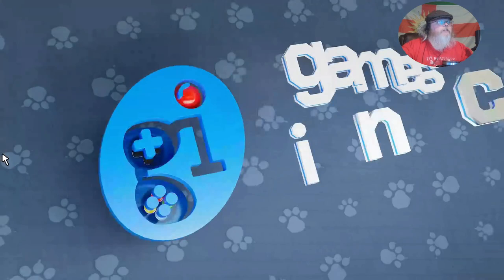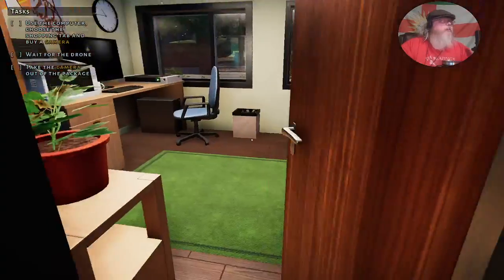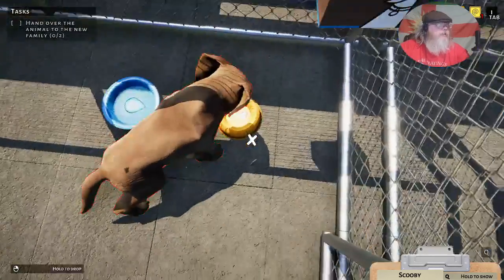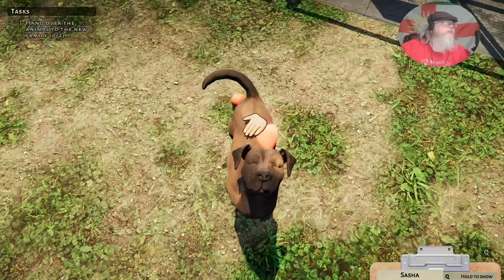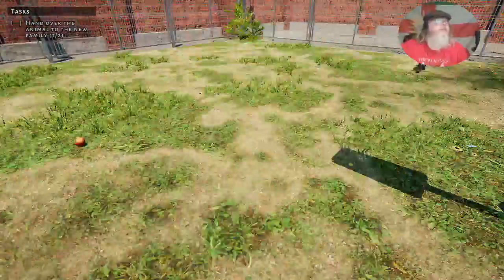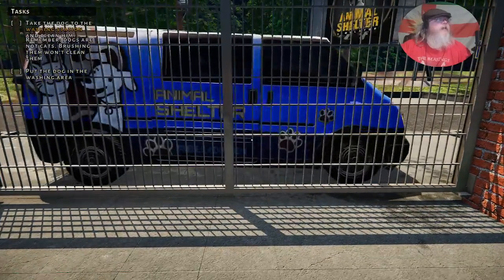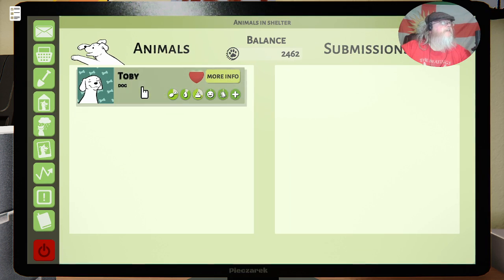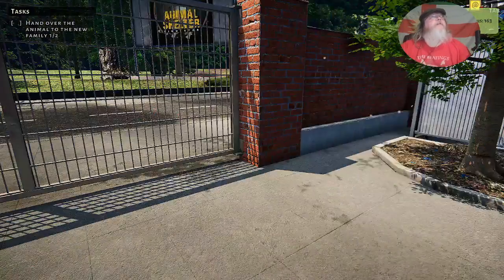One-offs: Animal Shelter Simulator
A'reight there! It's your old mate Yorkie bringing you another "one off" where I show off a game I own that I'm not sure will make it to channel. It's up to your views, comments and likes to decide that. This time - Animal Shelter Simulator. Let's go find some poor unfortunates a good home.